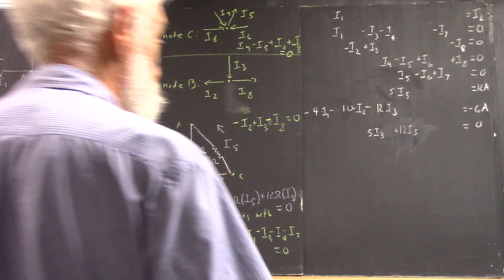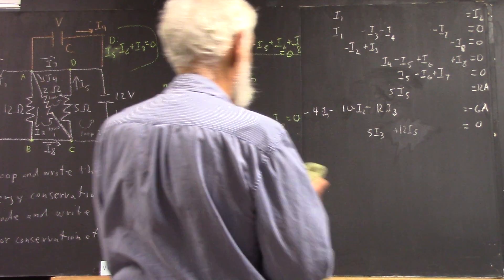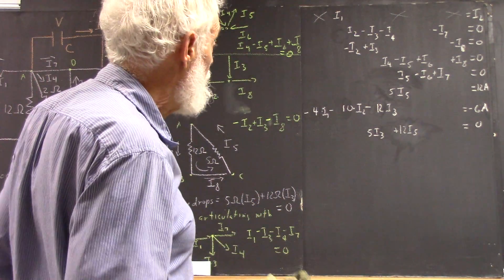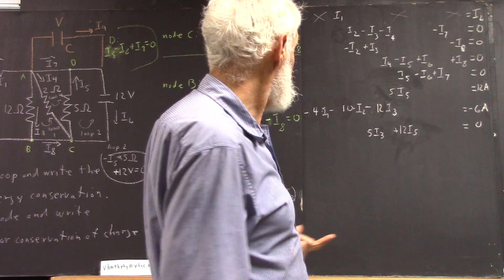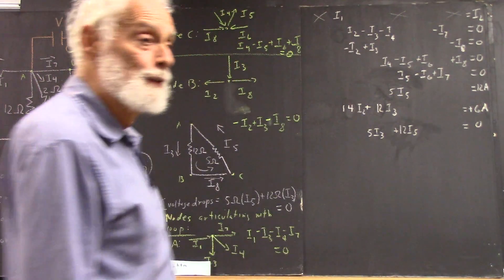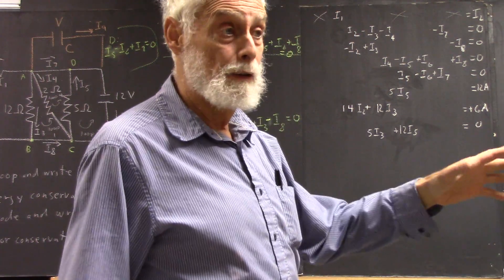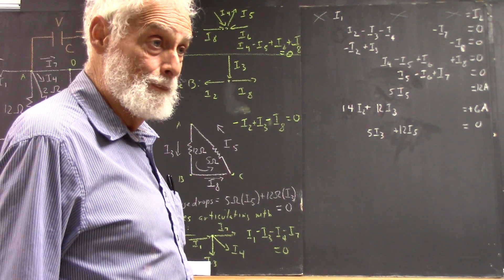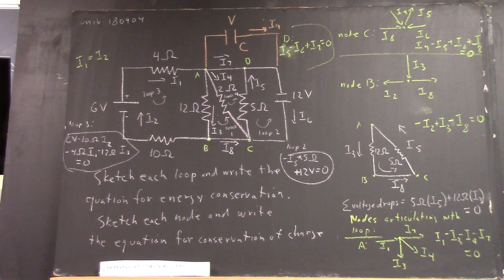daguniv 2053 simplifying form of equation for a loop 4